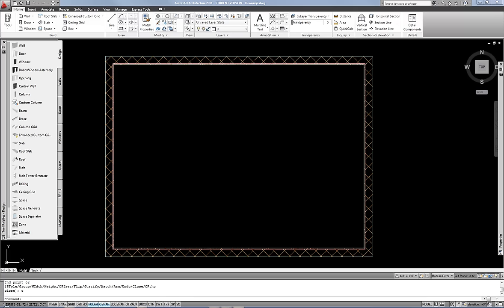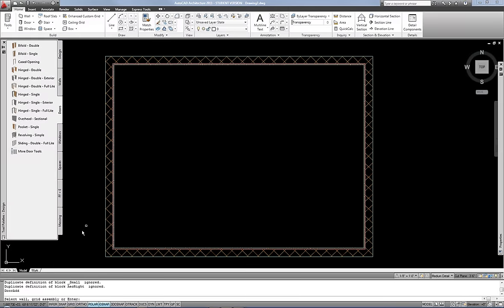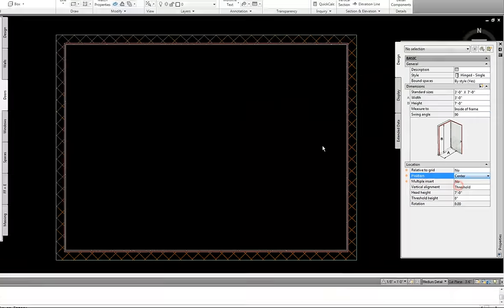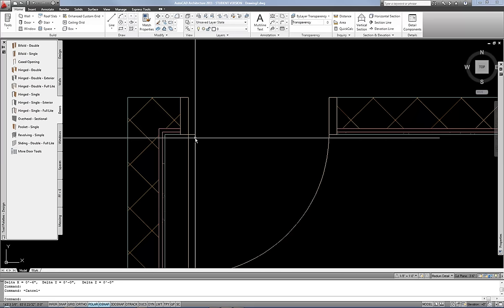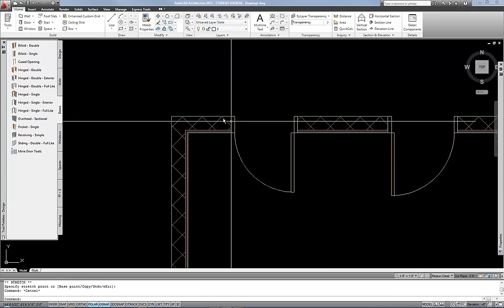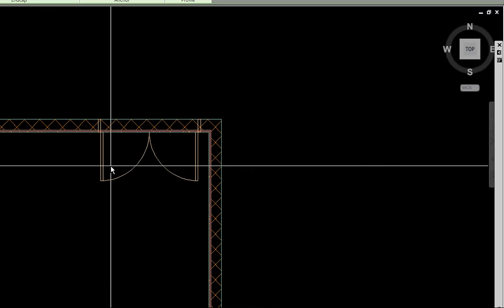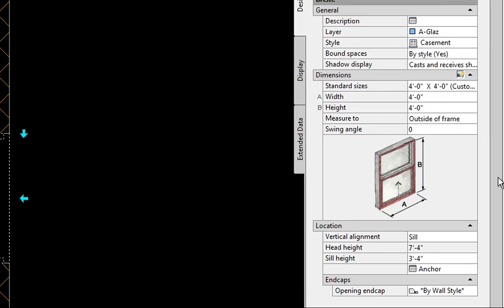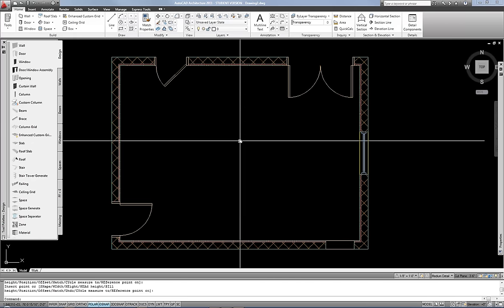ACA: Doors, windows, openings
Using door, window, and opening tools in AutoCAD Architecture